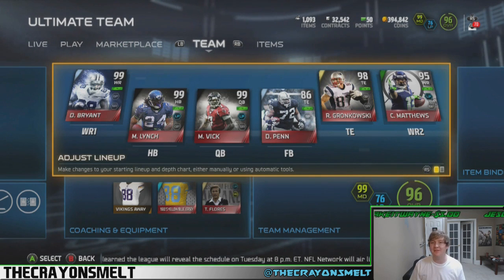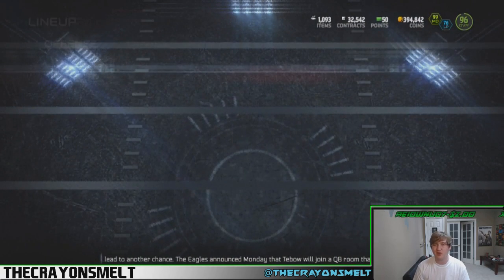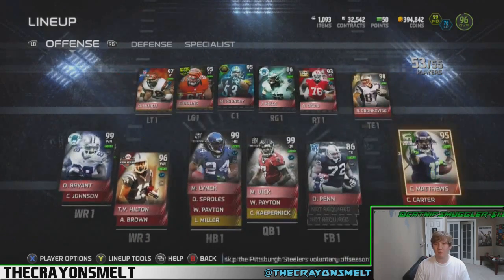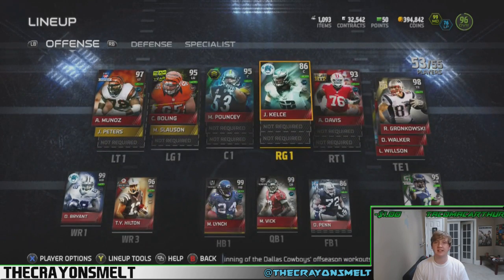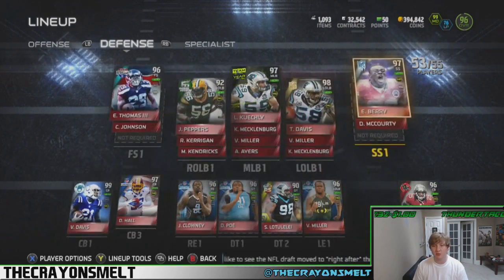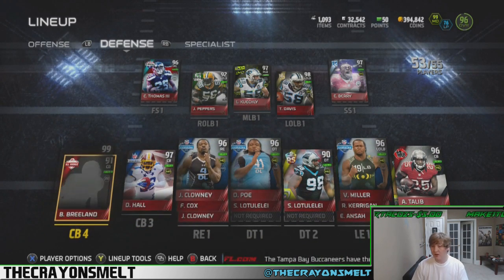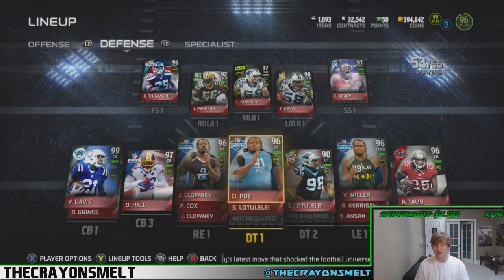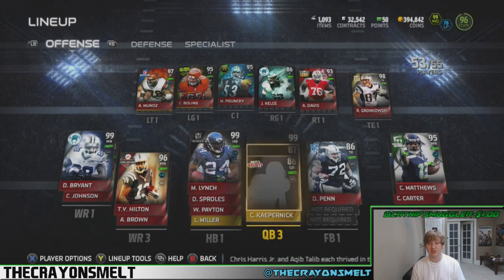V DAVIS AND DEZ B! LINEUP UPDATE! "BEST OFFENSE IN MUT 15" -- "MUT 15 LINEUP"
In today's "MUT 15" video show you guys an update lineup with new "Positional hero vonte davis" and "dez bryant"

Also make sure you check out the next twitch stream!

In today's "MUT 15" video show you guys an update lineup with guys like "limited edition gronkowski" and "ultimate legend lynch"

 This "MUT 15" video was fun. Expect more videos such as: "MUT 15 Pack opening" "MUT 15 game play" "mut 15 giveaway" "MUT 15 player review" "MUT 15 card spotlight" "MUT 15 card comparison" and even "best mut 15 set"

Are you looking for a "Small Youtube Channel Partnership"
check out "DropbackTV" it is easy to join and has great youtube benefits!

TheCrayonsMelt